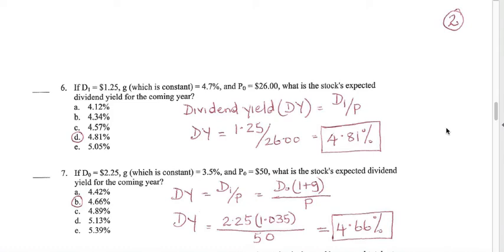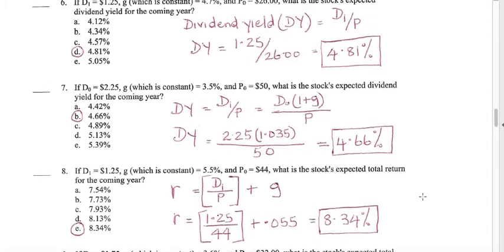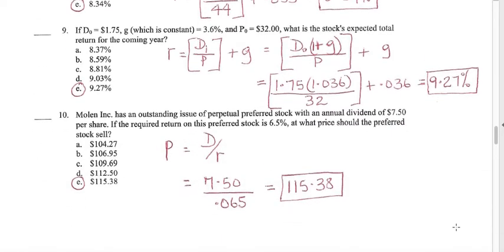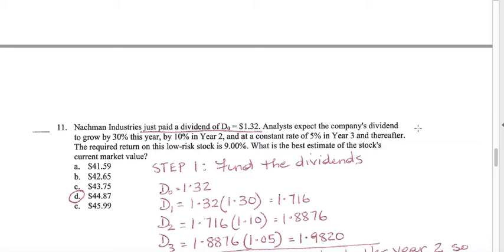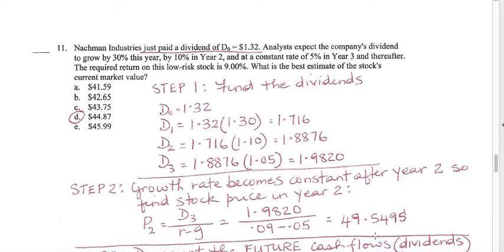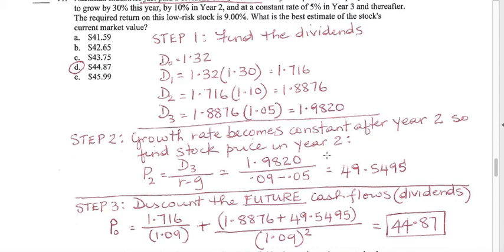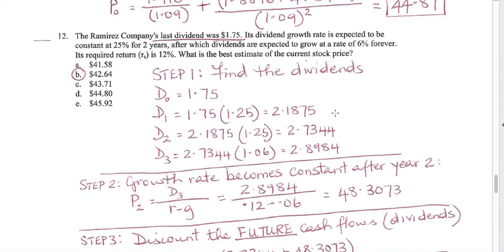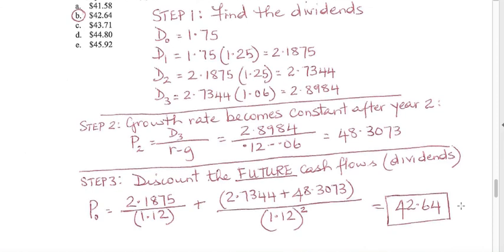Problem Solutions Part 2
Stock valuation problem solutions part 2